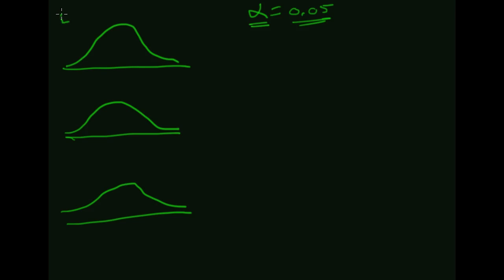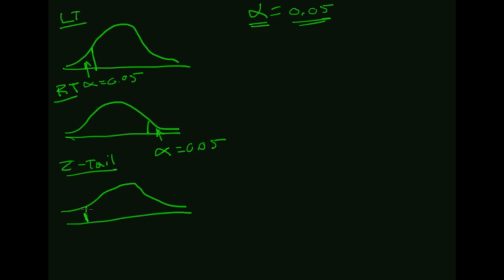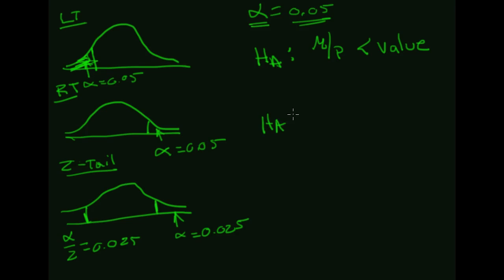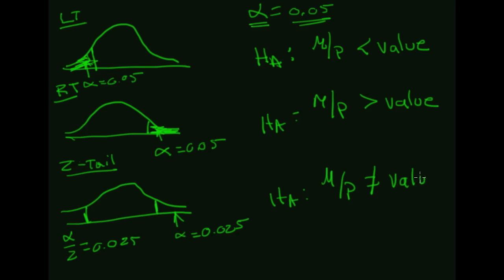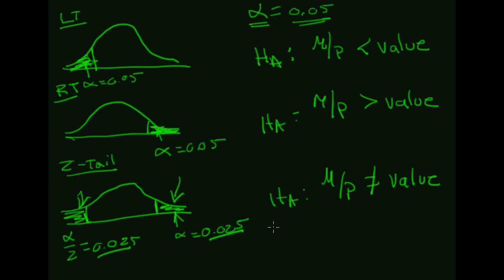Left, Right and Two-Tailed Tests